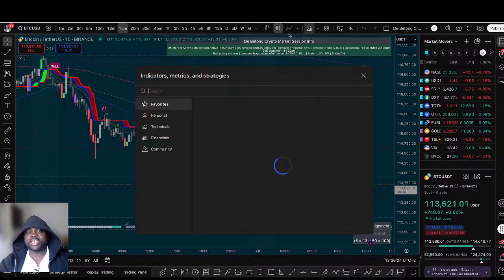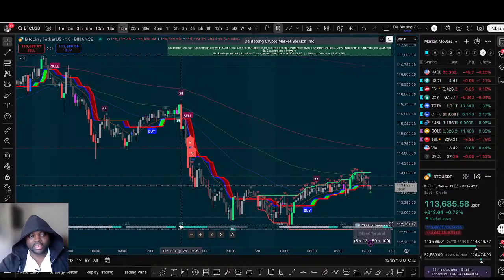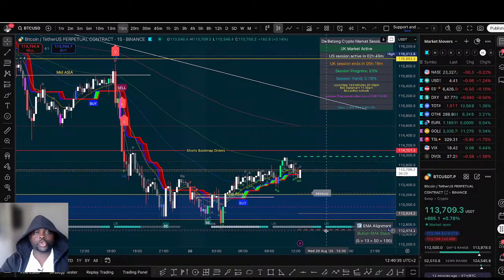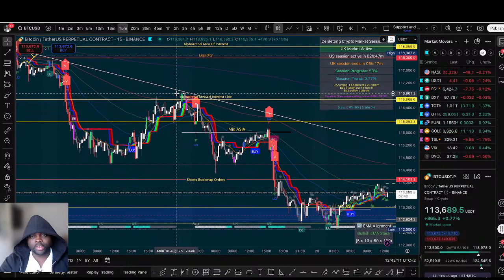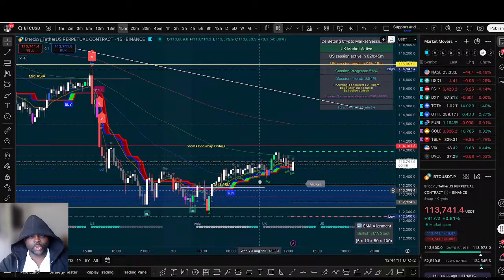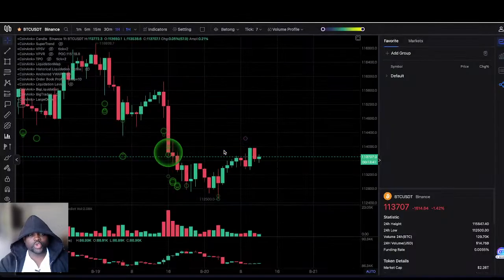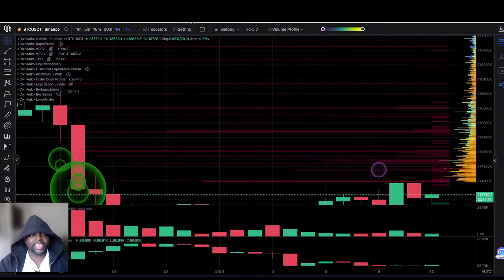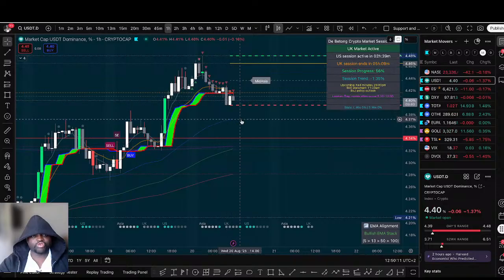Timing is Everything: Maximize Profit with Bitcoin's Most Profitable Trading Hours!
Want to maximize your profit in Bitcoin trading? Discover the most profitable trading hours to boost your returns! Learn the secrets of timing your trades to perfection and capitalize on the volatility of the cryptocurrency market. Whether you're a seasoned trader or just starting out, this video will reveal the best times to buy and sell Bitcoin to maximize your profit. Get ready to take your trading to the next level!

Trading Bots
✅ SOLANA BOTS:
✅ Troja: